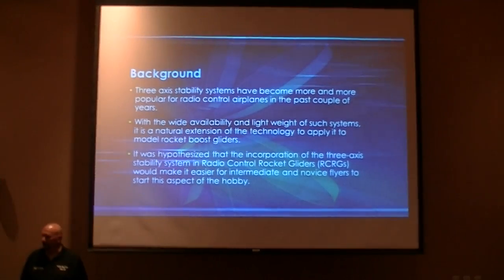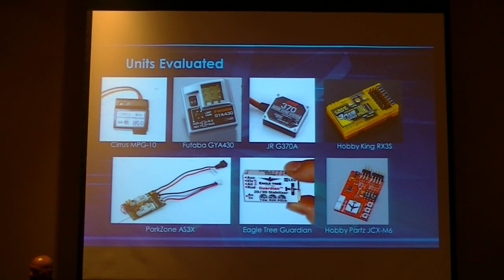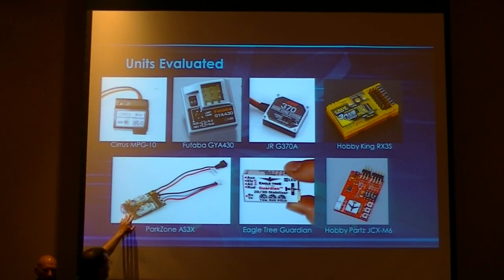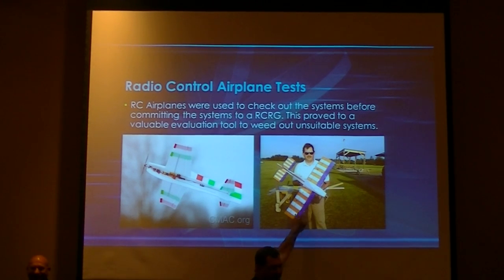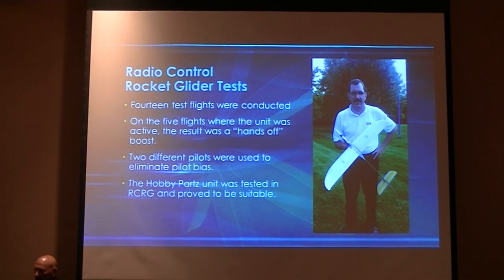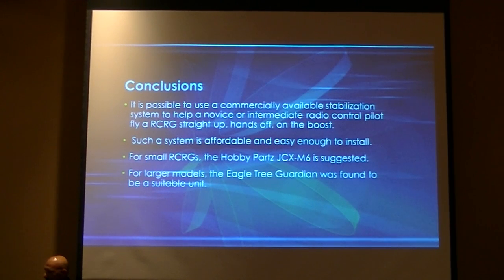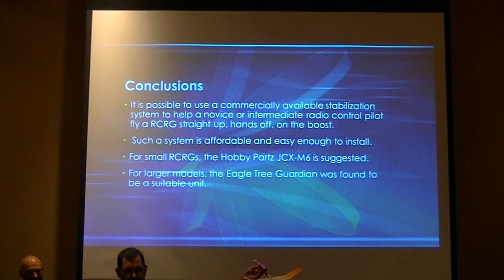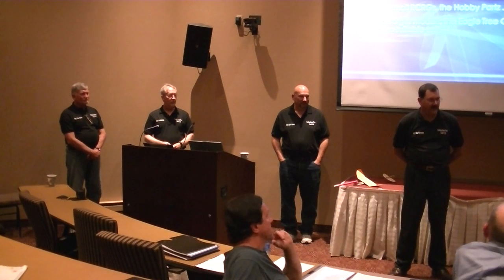Naram 55 07 Thursday R&D Pod Bay Doors - 3 Axis Stabilization of RG's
Pod Bay Doors - 3 Axis Stabilization of RG's